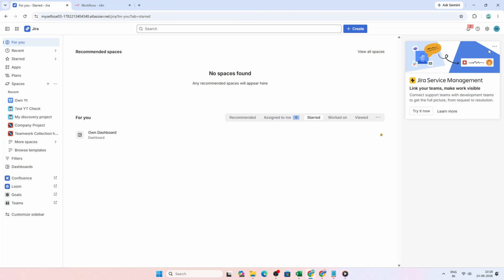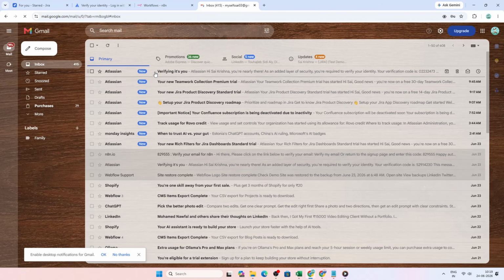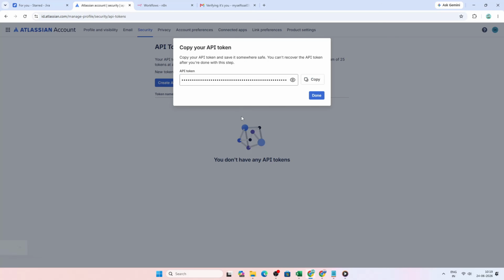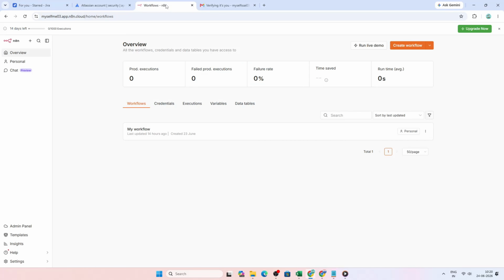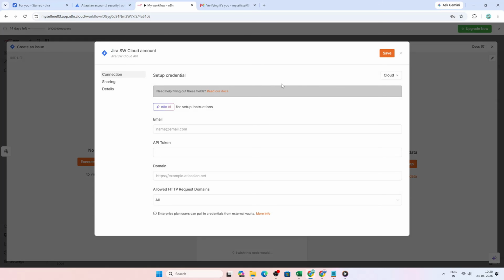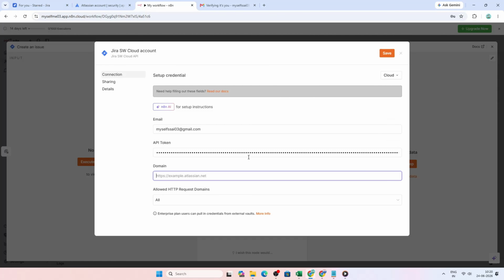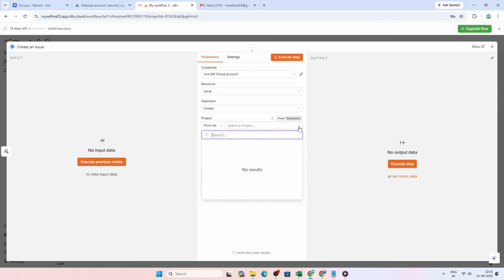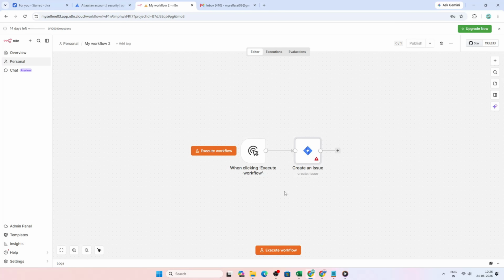How To Connect Jira To N8N (Step By Step)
In this Jira n8n tutorial, you will learn how to connect Jira to n8n for powerful workflow automation. Integrating Jira with n8n allows you to automate issue tracking, ticket updates, and project management notifications across your entire tech stack.